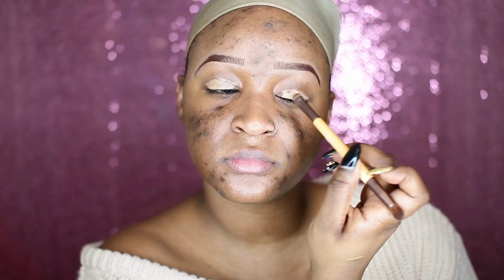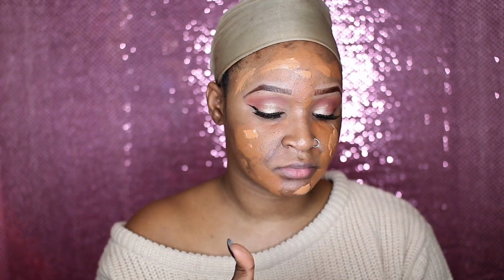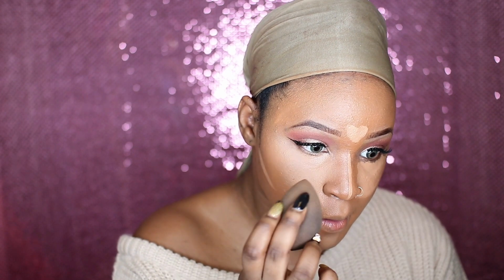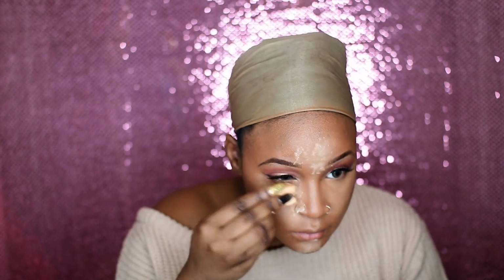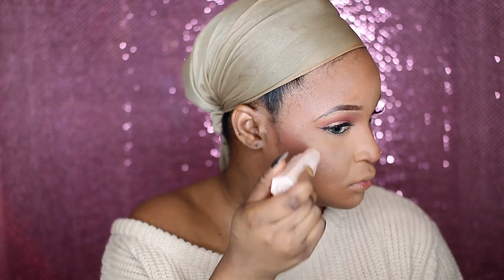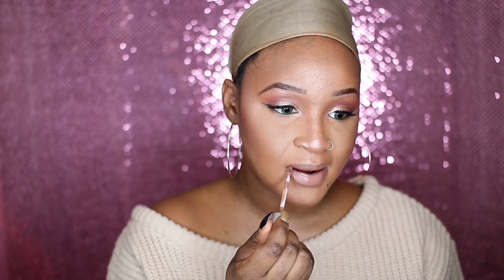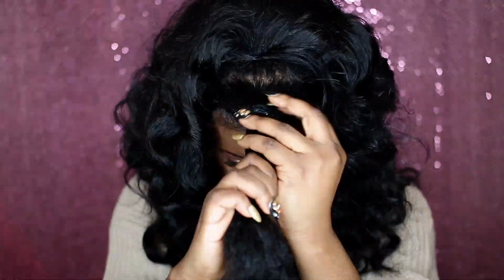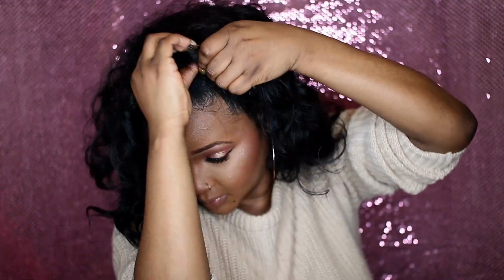Watch Me Transform | Struggle Plate to Full Course Meal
Watch me transform from struggle plate to full course meal! My acne and acne scars/hyperpigmentation are a problem I’ve had since I was 9. I do feel insecure about my face most days, so it takes a little bit of courage for me to upload this video, but I do want to help my fellow sis out there who suffers from acne scars too and maybe a little down on themselves from time to time. Hope you enjoy the video or at least get some new products to help you with your acne coverage! Yuppp, this is how I catfish on Instagram.

- NARS Soft Matte Complete Concealer “Caramel”
- Ben Nye “Banana” Powder (to set concealer)
- Fenty Beauty Matchstix “Rum”
- La Femme Blush “Russet” & “Red” (Yup, I used blush colors as eyeshadow lol)
- Fenty Beauty Galaxy Eyeshadow Palette “Meteor Crush” and “Sunburst”
- Physician’s Formula Butter Highlighter “Pink”** AND Nicka K Face & Body Shimmer (inner eye highlight)

- Black Opal Total Coverage Spot & Scar Concealer "Hazelnut" (Holy Grail; It’s amazing)
- Black Opal True Color Stick Foundation “Nutmeg”
- Black Opal True Color Stick Foundation “Black Walnut”
- Black Radiance Pressed Powder “Rich Mahogany”
- MAC Studio Fix Powder Powder Plus Foundation “NC50”
- MAC Studio Fix + Spray

B L U S H
- La Femme Blush “Russet” & “Red”

H I G H L I G H T E R S
MAC Mineralize Skinfinish "Cheeky Bronze"
Physician’s Formula Butter Highlighter “Pink”**
Nicka K Face & Body Shimmer

**Butter highlighter smells soooo good, super soft, and super pigmented. I’m not sure if the lighting really showed how crazy it is. It’s def a must-have highlighter. Wear it ALLLLL the time

Wet n’ Wild Eyebrow Pencil “Sienna Brown”
Colour Pop x Kathleen Lights Ultra Satin Lip “Point Zero”
Fenty Beauty Cosmic LipGloss “Spacesuit” (Def a favorite)

S I G N   U P - “Fashion Designer’s Tip Sheet: IP Law 101”
Get access to my free downloadable PDF "Fashion Designer's Tip Sheet: IP Law 101", where I discuss all IP related issues you need to know for your brand. And keep up to date with working with me in the future!

S H O P   M Y   C L O T H I N G    L I N E

L E A R N    H O W    T O    E D I T
Sign Up For My FREE Photo Editing Class - “How To Edit Like Beyonce”
You’ll learn how to make amazing photos on Photoshop or on Pixlr (a free online website similar to Photoshop). Get instant access to step by step YouTube tutorials.